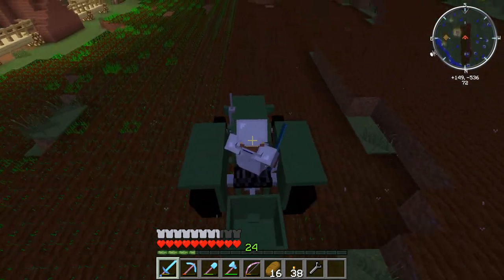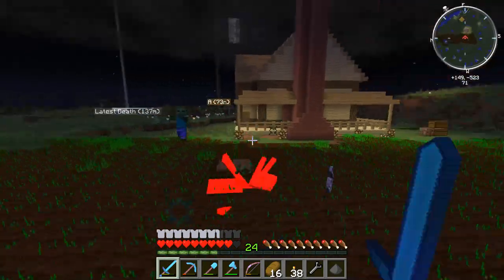Minecraft Tornado Survival (Localized Weather Mod) S5E28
Hey guys, welcome to season 5 of tornado survival. In this season of tornado survival (aka localized weather mod) we add the extended farming mod,(adds tractors and enhanced farming systems) extended villages mod (adds more buildings and people), and flans mod with the ye old content pack (PLANES).  Of course we still have the originals (localized weather mod aka tornado mod, minimap, and optifine), The main focus of this series is surviving the brutal forces that mother nature throws at us, tornados and hail. The theme for this season is the midwest which will include a farm house and an old town where some villagers might live. Hope you all enjoy!

★Links★